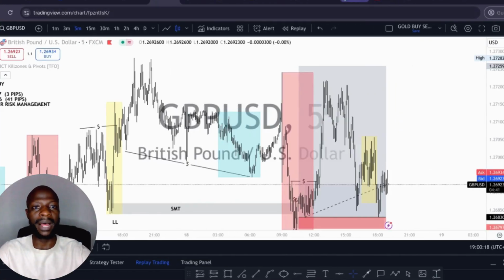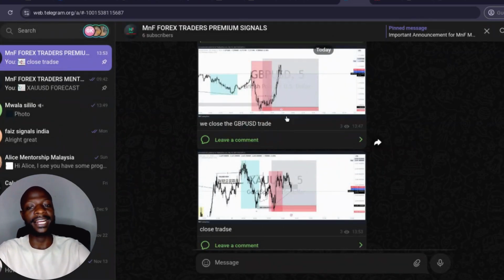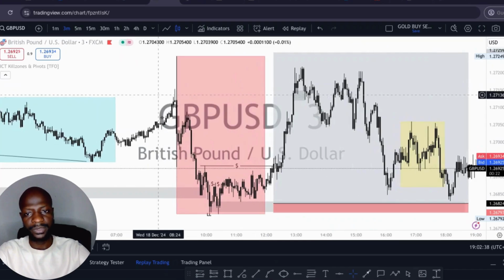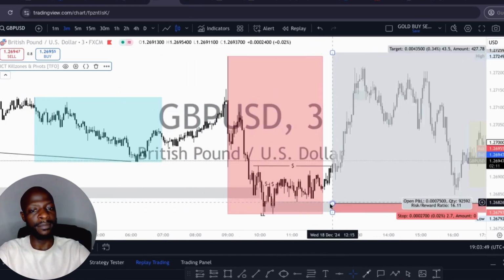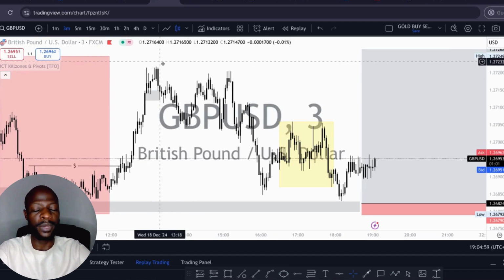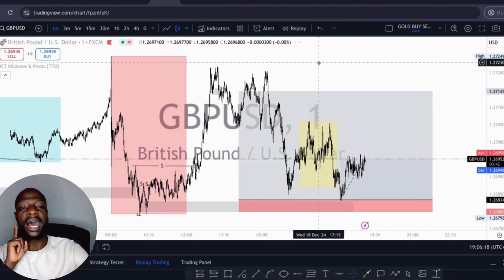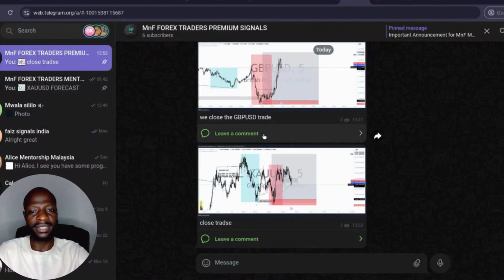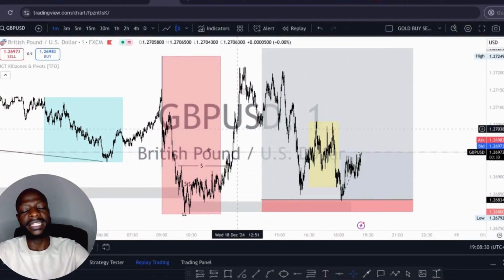"I Made $521 on GBP/USD | Easy Forex Trading Strategy"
📈 I made $521 trading GBP/USD using a clear and simple Forex strategy! In this video, I break down the exact trade setup, entry points, stop loss, and take profit targets that allowed me to achieve this result. If you want to learn how to trade GBP/USD successfully and consistently grow your trading account, this video is for you!

🔑 What You’ll Learn:

My GBP/USD trade analysis step-by-step.
How I used risk management to secure $521 profit.
Tips for spotting high-probability trade setups in Forex.

📊 Join my Forex mentorship program to get premium signals and trading strategie